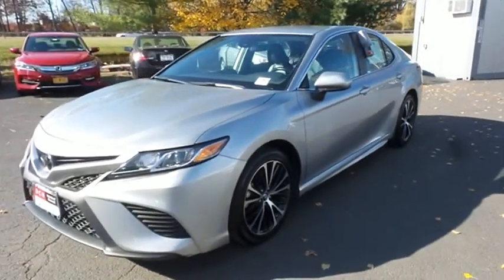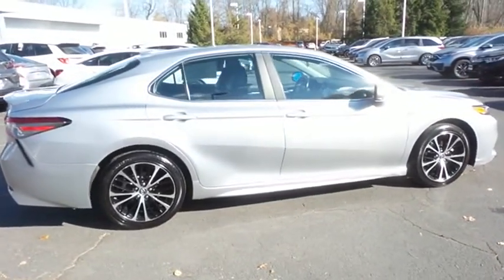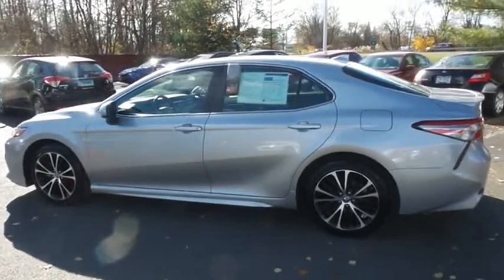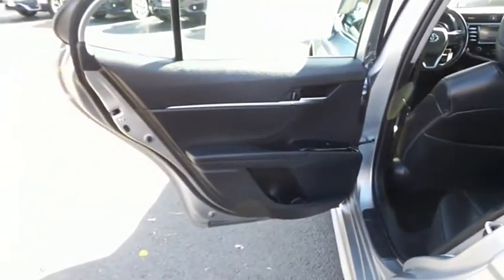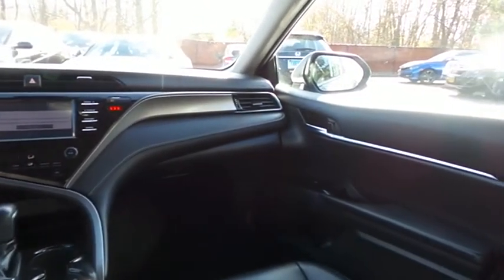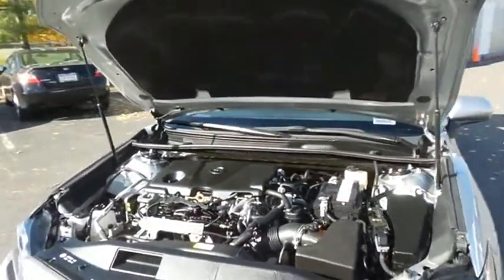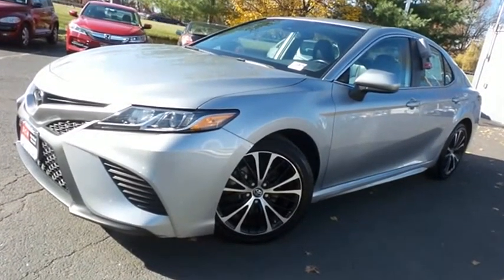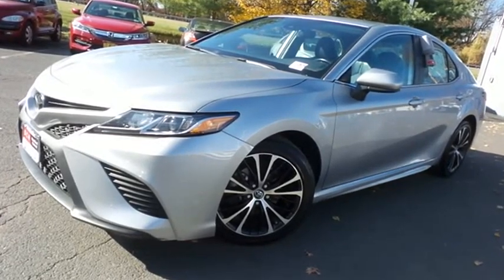2019 Toyota Camry Nanuet NY HNPE167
2019 Toyota Camry SE Auto

CARFAX 1-Owner. SE trim. FUEL EFFICIENT 39 MPG Hwy/28 MPG City! iPod/MP3 Input, Onboard Communications System, Aluminum Wheels, Back-Up Camera. AND MORE! KEY FEATURES INCLUDE: Back-Up Camera, iPod/MP3 Input, Onboard Communications System. Rear Spoiler, MP3 Player, Keyless Entry, Remote Trunk Release, Steering Wheel Controls, Child Safety Locks, Electronic Stability Control. EXPERTS REPORT: On the highway, the Camry is comfortable and compliant. The Camry's big, comfortable seats, smooth ride and powerful climate control mean a pleasant experience for passengers of most sizes. -Edmunds.com. BUY WITH CONFIDENCE: CARFAX 1-Owner VISIT US TODAY: At DCH Honda of Nanuet, you'll also find a number of used Hondas and Certified Pre-Owned Hondas, plus a variety of used cars from other manufacturers too. Though we primarily serve the residents of Rockland County, New York, we're just a short drive from neighboring Westchester and Orange County New York and Bergen County, New Jersey. Pricing analysis performed on 11/10/2020. Fuel economy calculations based on original manufacturer data for trim engine configuration. Please confirm the accuracy of the included equipment by calling us prior to purchase.